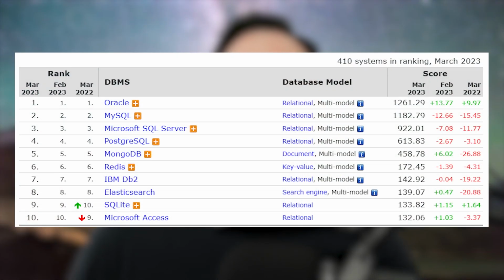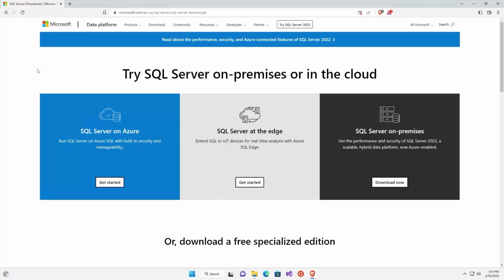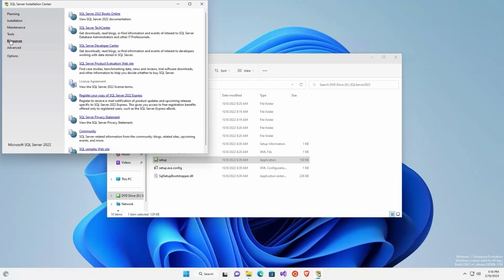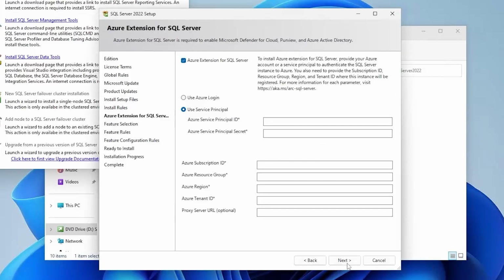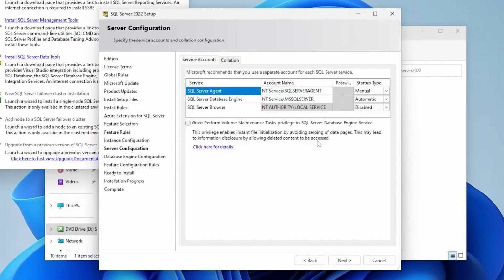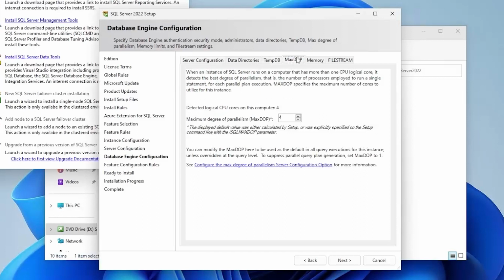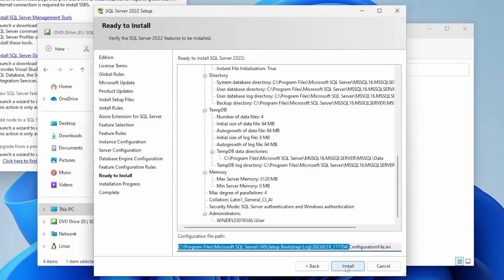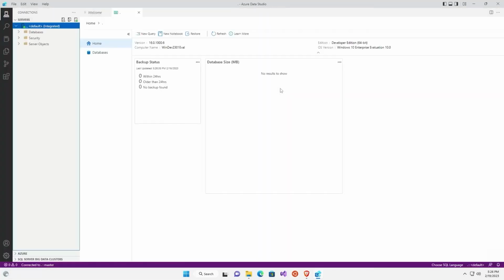Installing SQL Server on Windows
In this video, we will show how to install SQL Server on a machine running Windows. You'll get a walkthrough of the installation process as well as some tips and tricks to make administering this server easier in the future.  Along the way, we'll briefly cover editions of SQL Server.